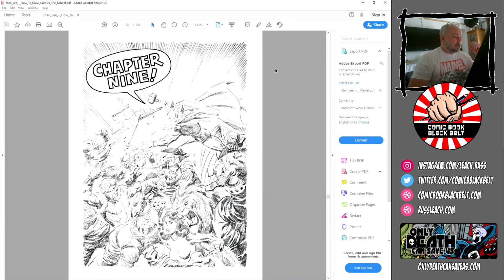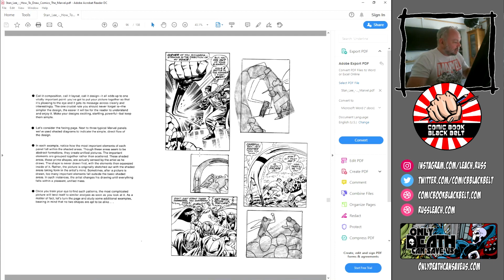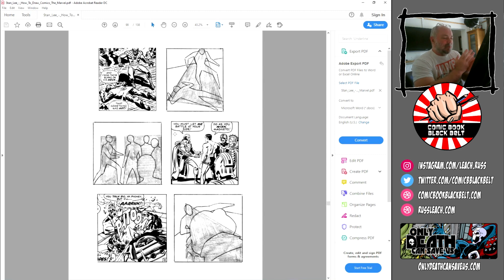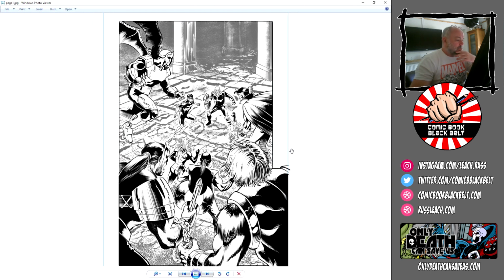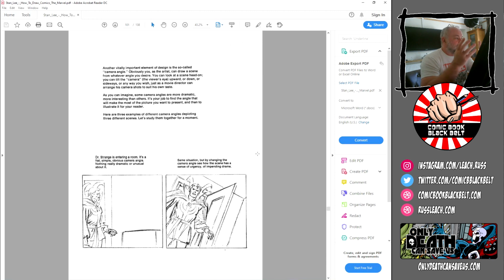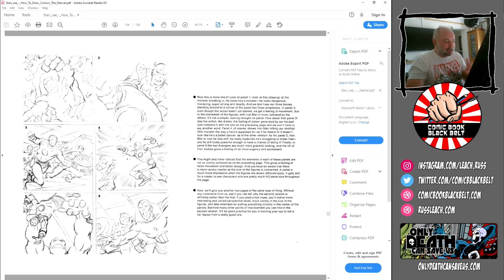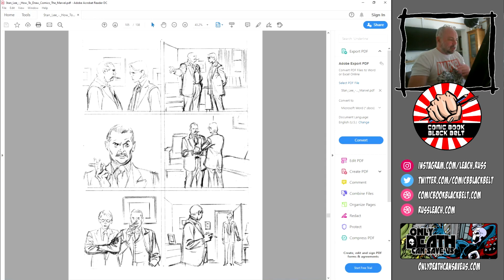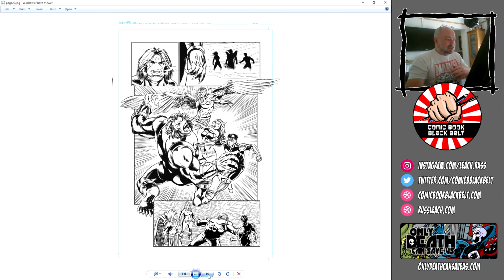How To Draw Comics The Marvel Way - StayHome WithMe - Workthrough - C9 DComposition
"How To Draw Comics The Marvel Way" from academia.edu
"Draw the Marvel Way" magazine from hachettepartworks.com

I don't care if you are comicsgate or anticomicsgate - I'm not interested in politics and negative energy!

What I AM interested in, is improving my art, the love of comic book art and a real dialogue with ANYONE who just loves comics like I do!

Join me in the dojo so we all can improve our art and love of it!